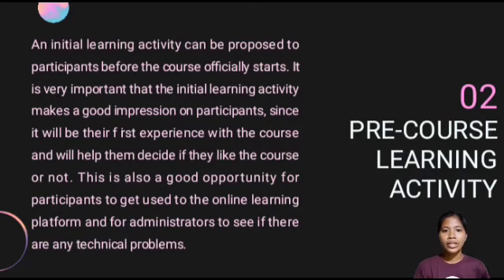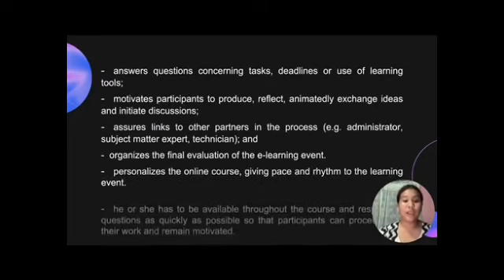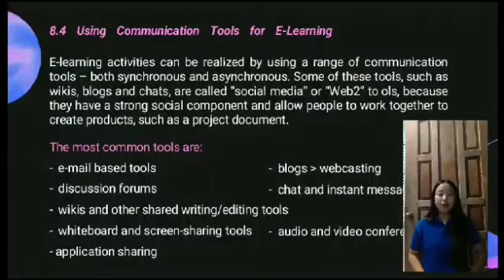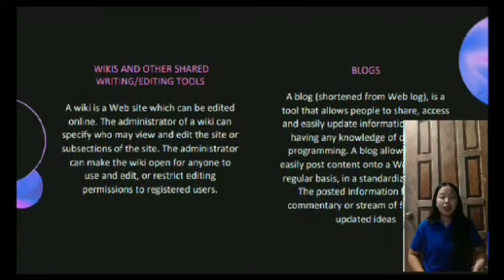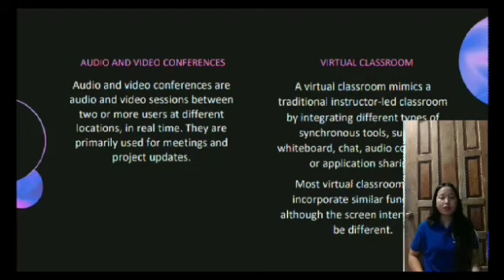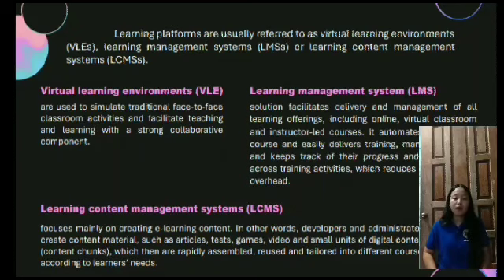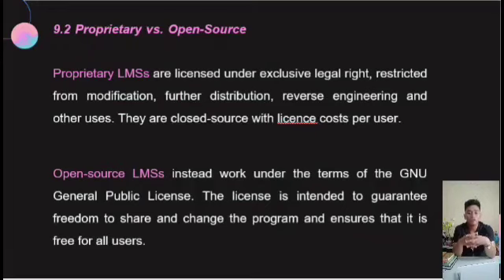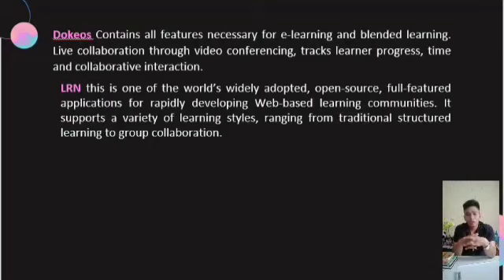Chapter 8 - Managing and Evaluating Learning